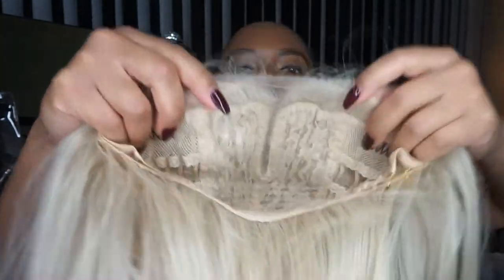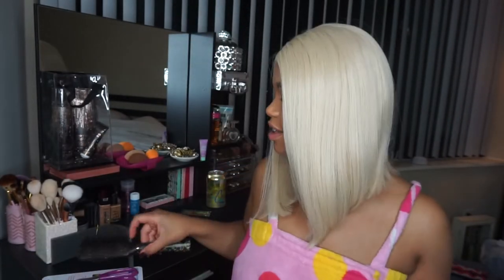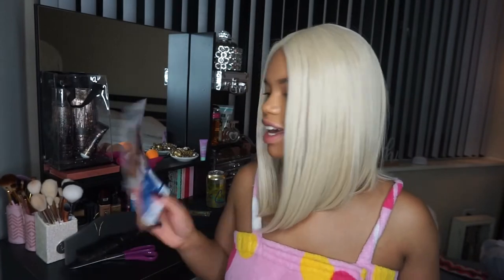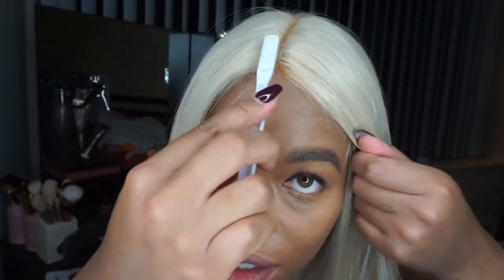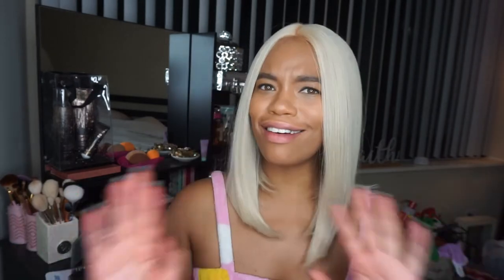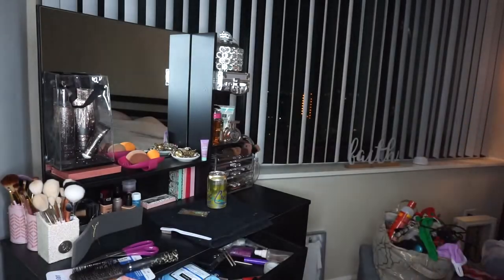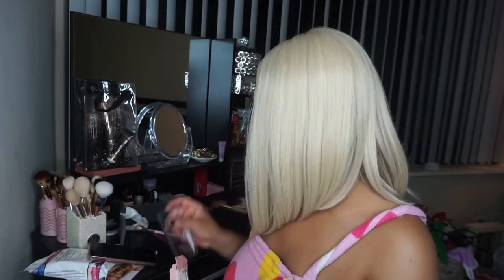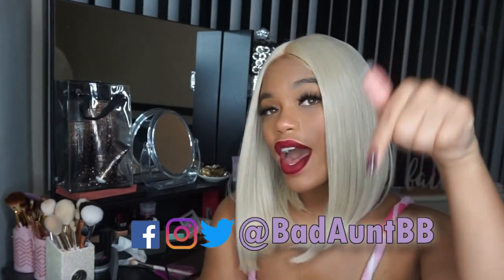Is Outre's HD Lace EveryWhere3 in 613 Where it's At or Nah? | WigTypes.Com Review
Blondie is BACK and she is BOLD and ready, like fish and spaghettis! - Love, Auntie

Niece & Nephew FAQS:
Q: Where Did You Buy This wig ?

Q:What Camera Do I Use to Film my Wig Reviews:

Q: What Lashes Are You Wearing?